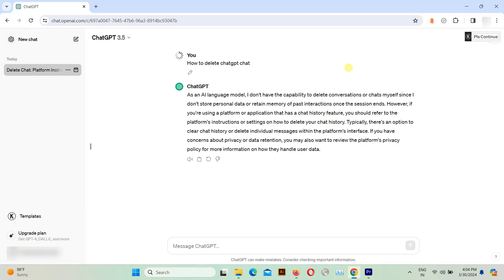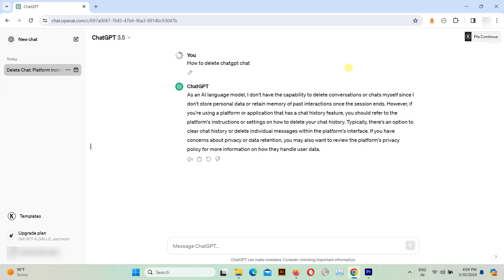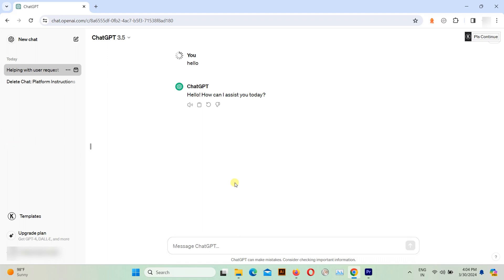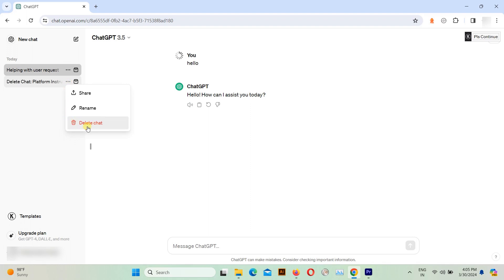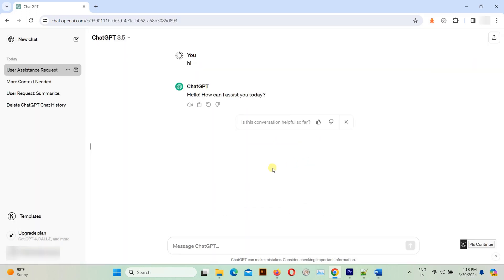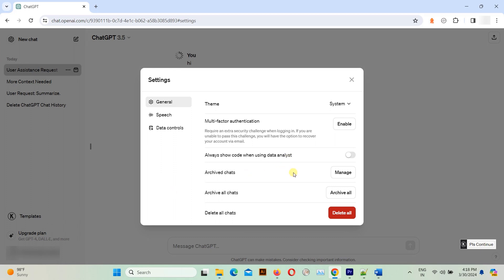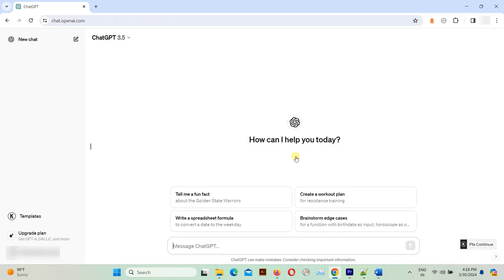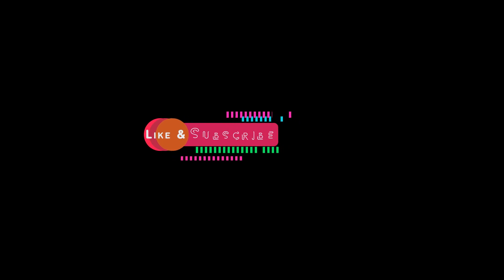How to Delete ChatGPT Chat History?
In this step-by-step tutorial, learn how to clear your ChatGPT chat history effortlessly. Whether you're concerned about privacy or simply want to tidy up your conversation logs, we've got you covered. Follow along as we walk you through the process of deleting your ChatGPT chat history, ensuring your conversations remain private and secure. Watch now and take control of your chat history!